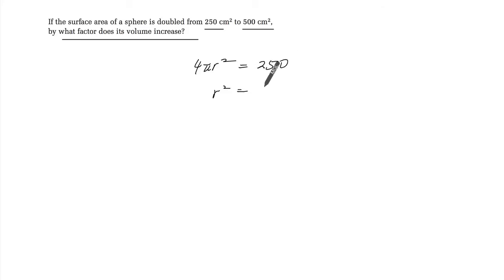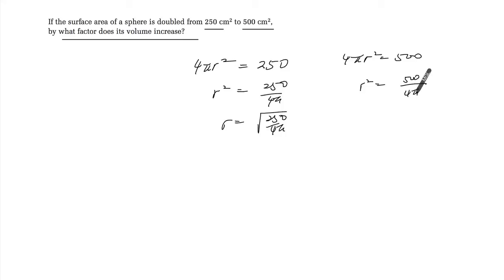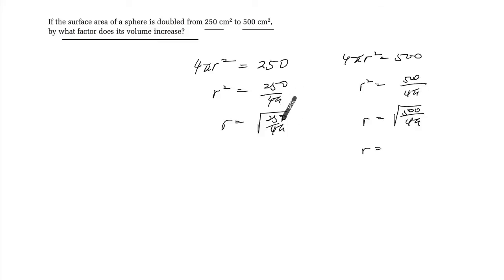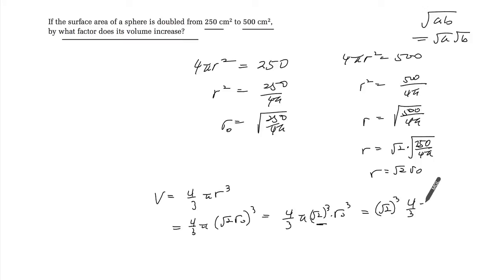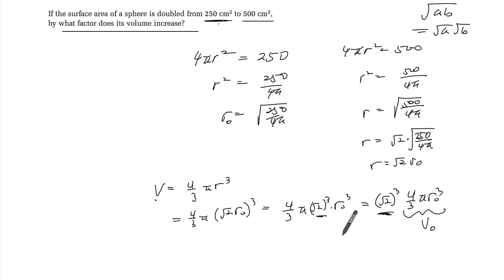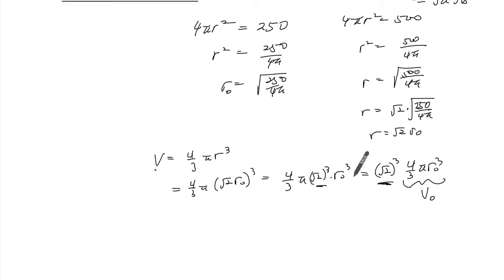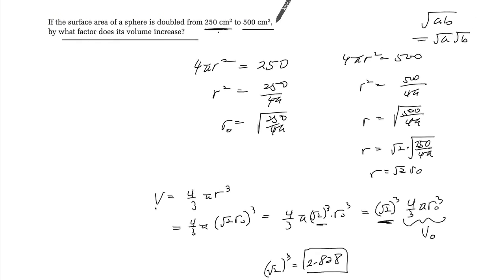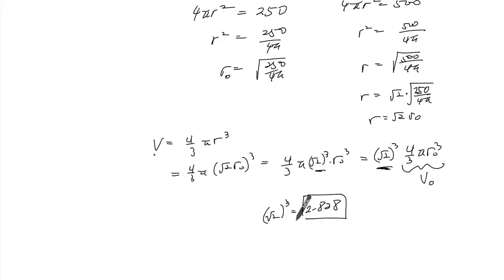Surface Area and Volume of a Sphere